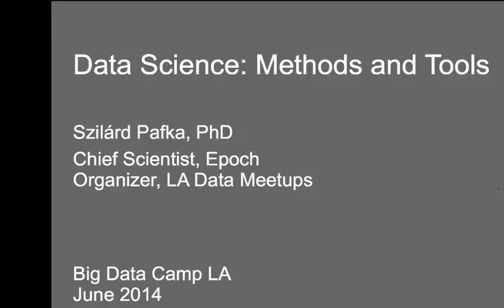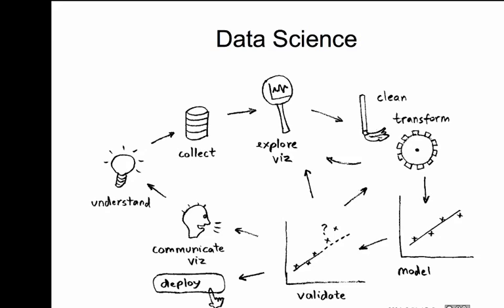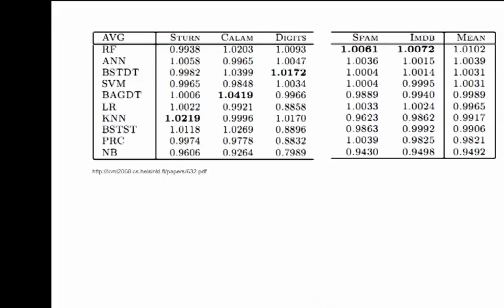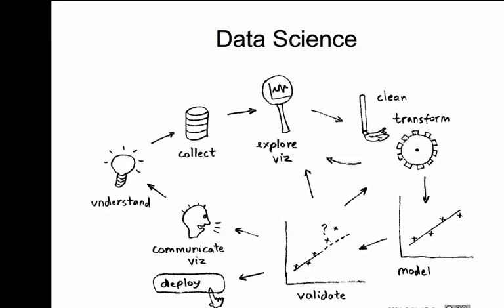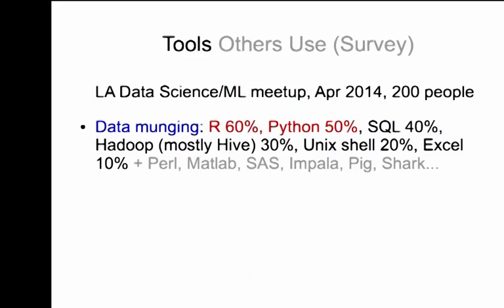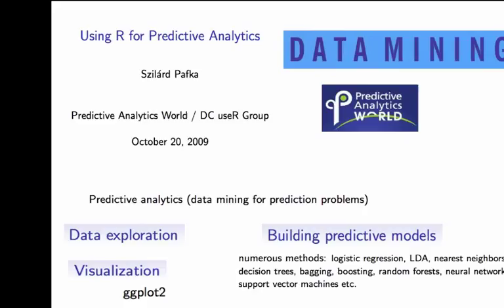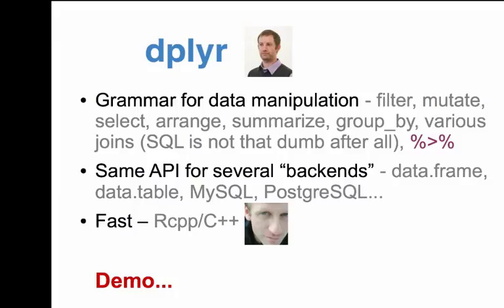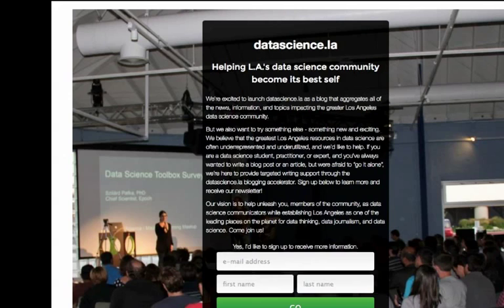Data Science: Methods and Tools - by Szilard Pafka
Data Science: Methods and Tools
by Szilard Pafka
Big Data Camp LA
June 2014